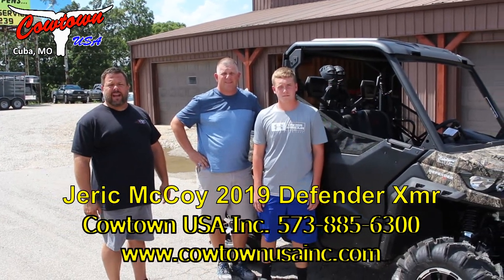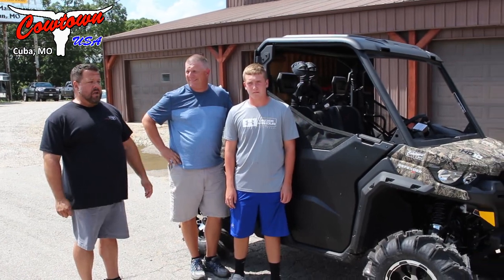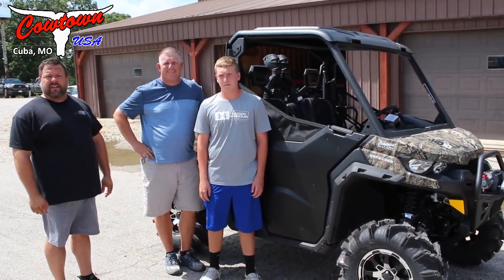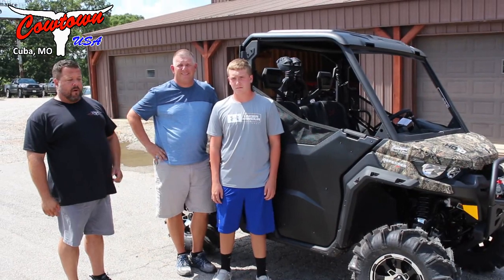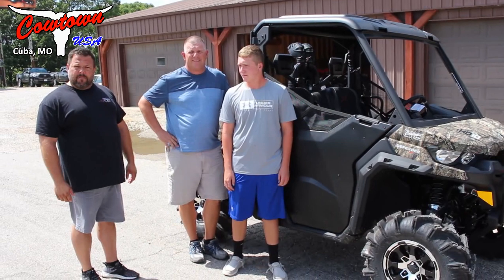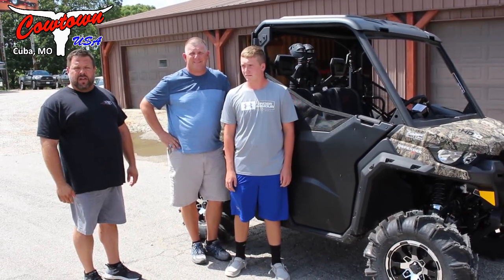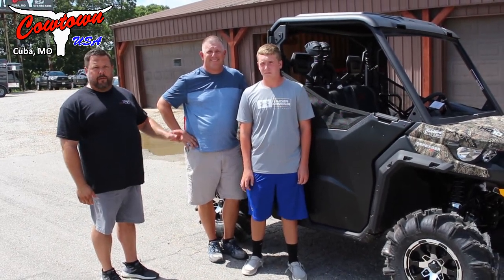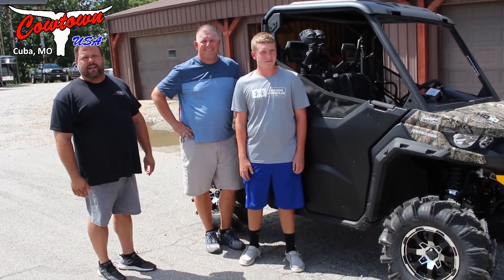Jeric McCoy 2019 Defender Xmr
413 Daniels Rd.

Cowtown USA Inc. will be attending the NFR in Las Vegas & will be at the Sands